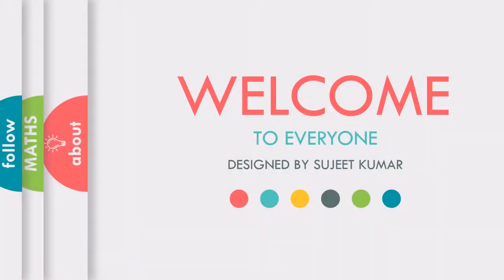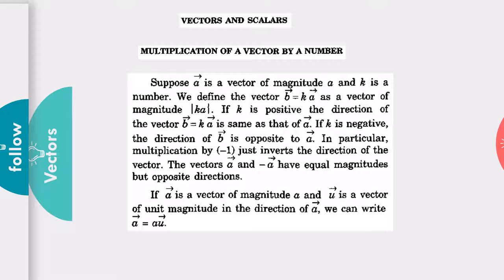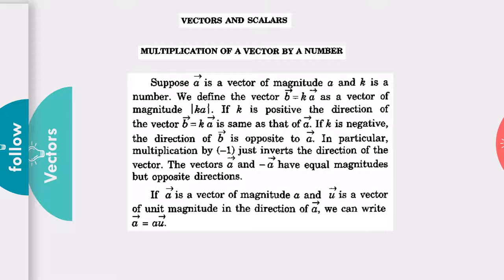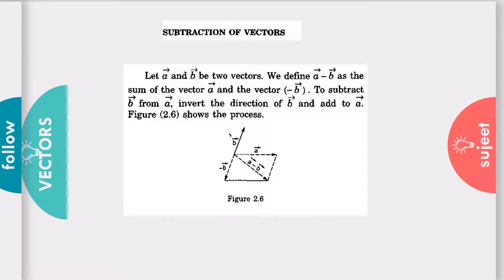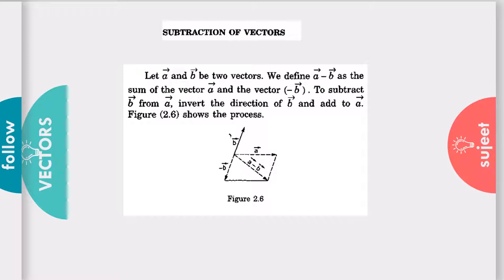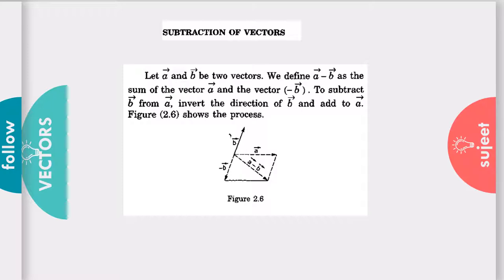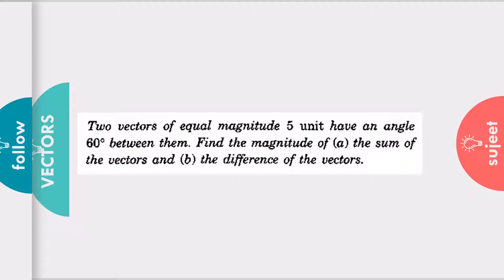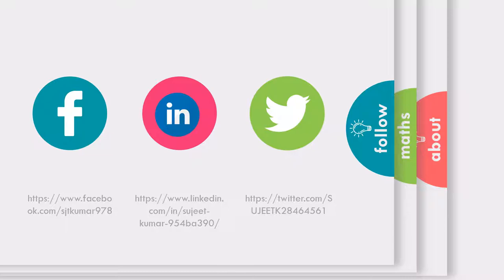Vectors part 4(Physics and Mathematics Tool)